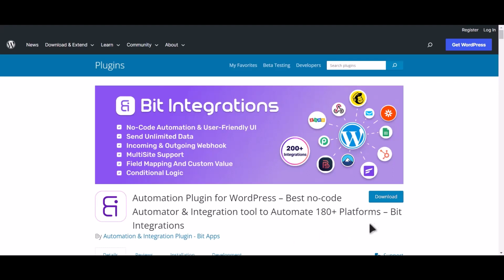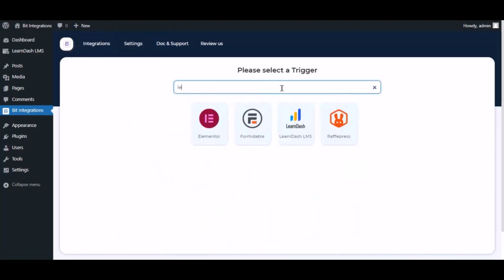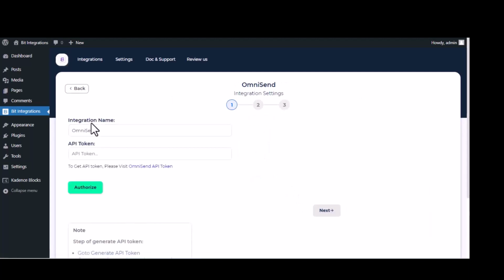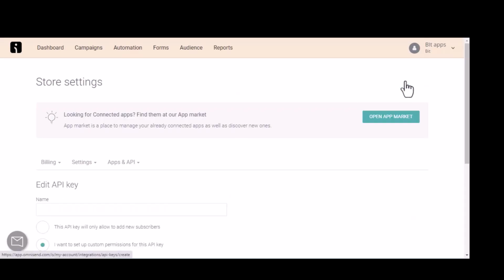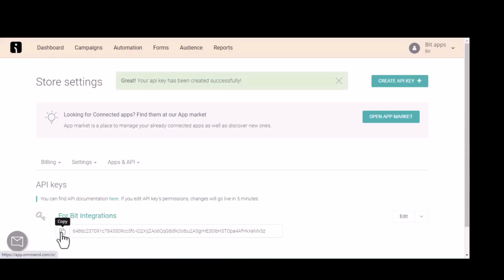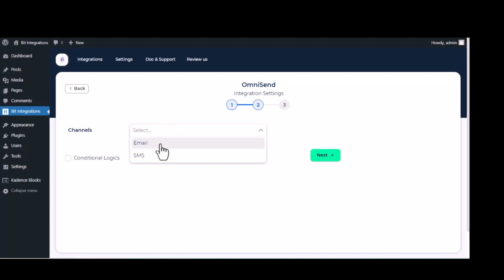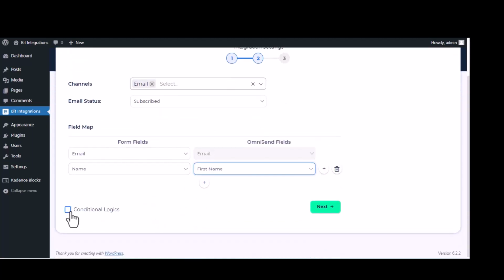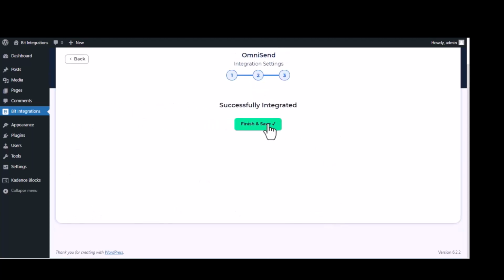Integrating LearnDash LMS with Omnisend | Step-by-Step Tutorial | Bit Integrations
🔗 Integrate LearnDash LMS with Omnisend | Bit Integrations Tutorial

📌 Discover seamless integration made easy! In this tutorial, we guide you through the process of integrating LearnDash LMS with Omnisend using the Bit Integrations WordPress plugin.

Enhance your email marketing campaigns and customer engagement strategies by seamlessly connecting LearnDash LMS with Omnisend. Uncover the potential of synchronized data to optimize lead generation, nurture prospects, and drive effective communication.

Key Highlights of the Tutorial:
✅ Step-by-step integration guide for LearnDash LMS with Omnisend using Bit Integrations.

Ready to enhance your email marketing game? Join us in this tutorial to witness the capabilities of Bit Integrations and how it can revolutionize your email campaigns and customer engagement with LearnDash LMS and Omnisend integration.

Elevate your customer engagement with LearnDash LMS and Omnisend integration! 👍